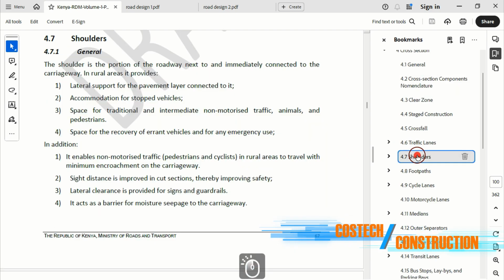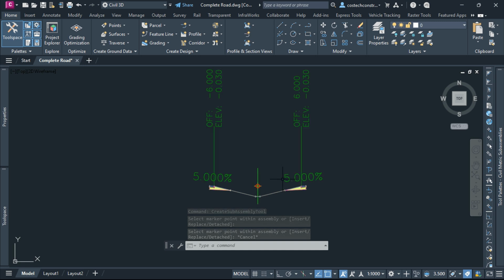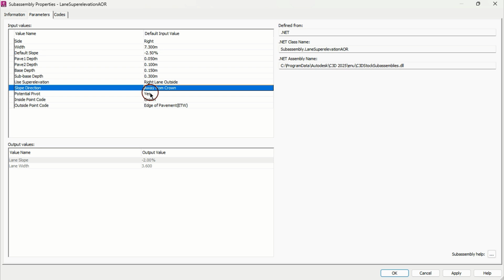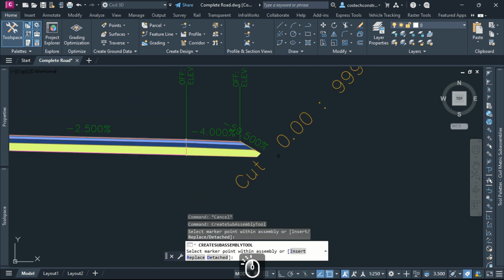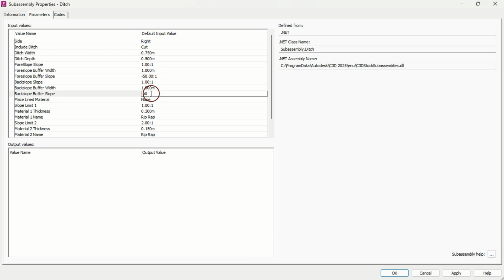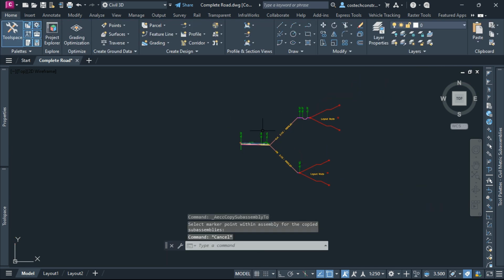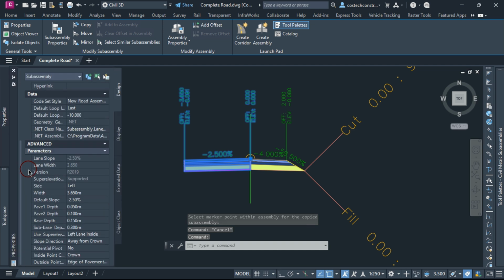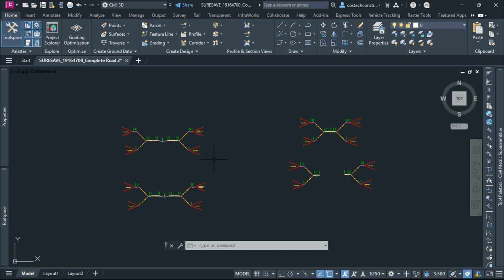Create Subassemblies & Conditional Parameters in Civil 3D 2025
In this Part 3 of our complete Civil 3D 2025 road design tutorial series, we take a deep dive into advanced road design techniques. This video covers everything you need to know about creating and customizing subassemblies, defining lane parameters, and adding conditional cut or fill to your road design.

🔹 Timestamps for Easy Navigation:
00:00 INTRODUCTION
01:13 DISCUSSING CROSS-SECTION COMPONENTS FROM THE MANUAL
05:08 CREATE SUBASSEMBLY IN CIVIL 3D
06:00 DEPRESSED MEDIAN PARAMETERS
08:45 LANE PARAMETERS FOR THE HIGHWAY
11:43 SHOULDER PARAMETERS
14:16 ADDING CONDITIONAL CUT OR FILL
15:50 VERGE PARAMETERS
17:14 DITCH PARAMETERS
19:12 DAYLIGHT BENCH PARAMETERS
20:18 MIRROR SUBASSEMBLIES
21:19 COPY ASSEMBLY TO CREATE ANOTHER ASSEMBLY DETAIL
24:16 CURB RETURN ASSEMBLY
27:12 OFFSET ALIGNMENT PARAMETERS
29:07 ROADWAY TYPES DEFINITION

This tutorial is perfect for civil engineers, students, and anyone interested in mastering Civil 3D for highway and infrastructure design. Learn how to handle cross-sections, set up assembly details, and work with alignment parameters effectively.

📌 What You’ll Learn in This Video:

How to design a depressed median with precision.
Configuring lane and shoulder parameters for highways.
Using conditional subassemblies to handle cut and fill situations.
Mirroring and copying assemblies to streamline workflows.
Designing curb return assemblies for intersections.
Understanding different roadway types and their applications.
🎯 Whether you're a beginner or an experienced user, this tutorial provides step-by-step guidance to elevate your road design skills in Autodesk Civil 3D 2025.

💬 Have Questions?